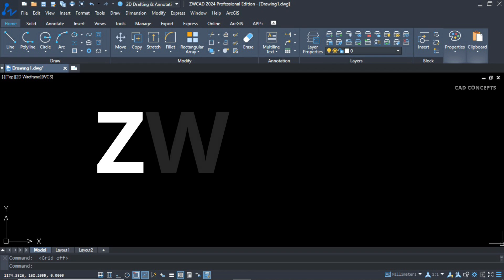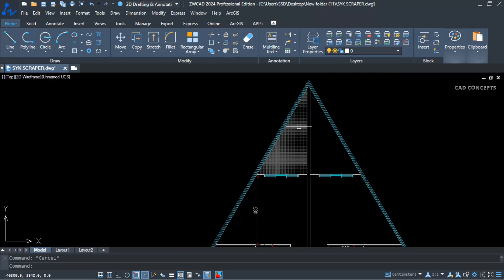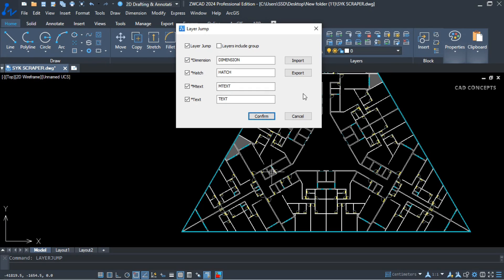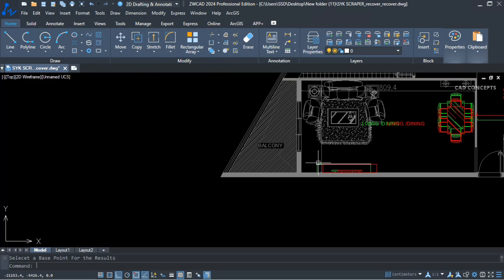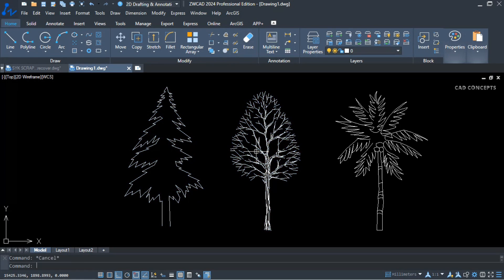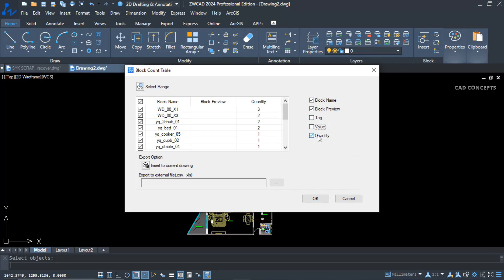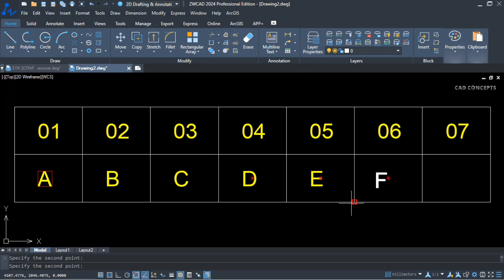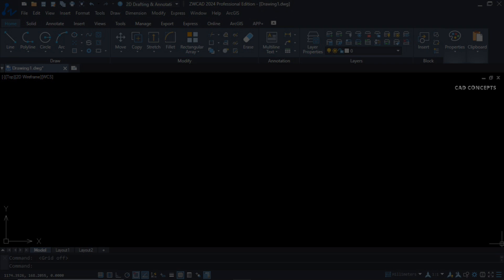5 Powerful Ad-Ons ZWCAD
"Discover five powerful free addon ZWCAD tutorials! Enhance your skills, boost productivity, and create stunning designs with ease. Perfect for beginners and experts alike. Join us now!"

If You want to Learn more About ZWCAD then must leave your comments as soon as possible will cover in an upcoming tutorial

Also recommend checking out the channel's best playlists, including learning powerful tools, floor plan methods, and a complete guide to designing a G+2P+5TYP project.

If you are new to AutoCAD, I have included beginner-friendly resources and tips also to help you get started.
You can also learn about unique tips and tricks, the best AutoCAD tutorials, & essential commands to help you design your own projects with ease.